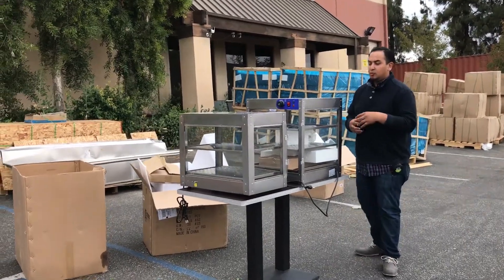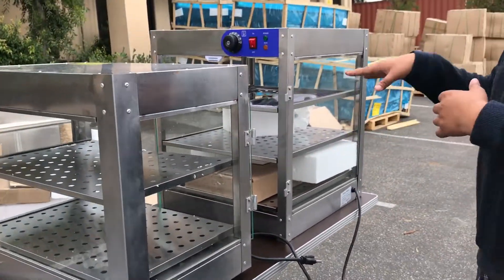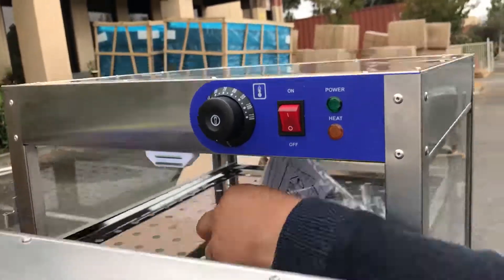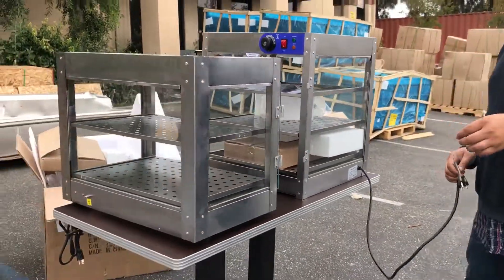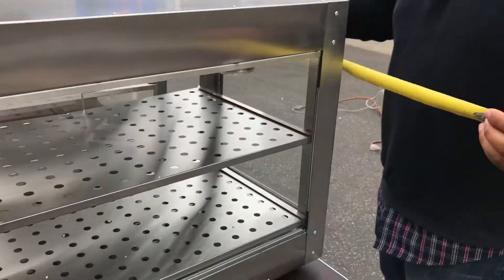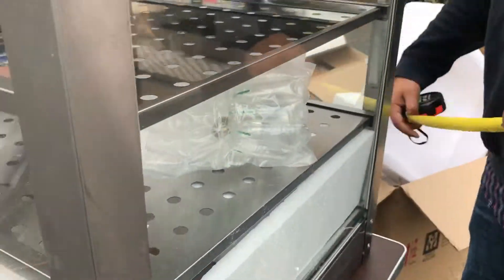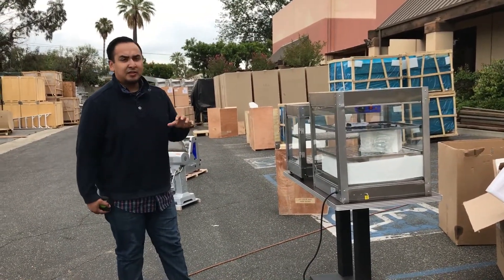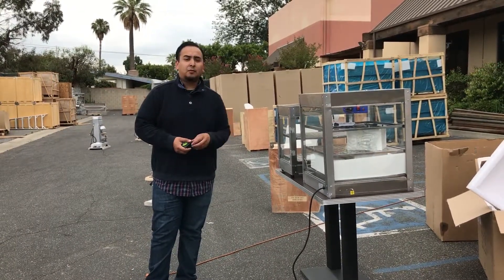pizza display warmer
electric Pizza Warmers food warmer steam table Heated Showcase Hot plate

Pizza Warmers  $500
Two pan buffet warmer 2    $390
Two pan buffet warmer 1    $390

plat dimension: 12.5 *11*6 ins
$1390, warmer# c6, size: l48*h50*w32 ins include six plat
$1490, warmer# c8,  size: l65*h50*w32 ins include eight plat
$1690, warmer# c10, size: l72*h50*w32 ins include ten plat
Warmer Hot plate   $180
15 Commercial Grade Popcorn Machine Maker Red Popcorn Popper Machine Maker Cart
16 Salad Sandwich Prep Table Refrigerator
17 Stainless Steel Three Compartment Sink Commercial Kitchen  Sinks
18 Slicer Hot Dog Grill Meat Saw
19 Japanese Sushi Sashimi Poke Deli Case Refrigerator Refrigerated
20 Refrigerated Truck Van Trailer Cooler Refrigerator Freezer
21 Refrigerator Undercounter Under Counter Freezer
22 Ommercial Vacuum Sealer System Food Sealing Machine Kitchen Storage Packing
23 manitowoc new commercial ice maker ice machine
24 beverage dispenser  juices drink machine
b1 2 3 Tap Beer Dispenser Kegerator Commercial Brew Fridge Cooler
b2 Automatic Electric Sealing Machine Cup Sealer Boba Bubble Tea Coffee
b3 Chinese Wok Range Nsf Csa Natural Gas Commercial Restaurant
b4 Refrigerator Bakery Deli Pastry Case Display Showcase countertop
b5 Electric Deep Fryer  Broiler Griddle
b6 Meat Case Fish Cabinet Seafood Freezer Display
b7 Beer Cooler Commercial Freezer Refrigerator Refrigerated
b8 Barstool High Chair Table Cafe Coffee Shop Bar Stool
b9 Freezer Refrigerator Glass Door Beer Cooler
b10 Glass Door Beer Cooler Beverage Flower Refrigerator